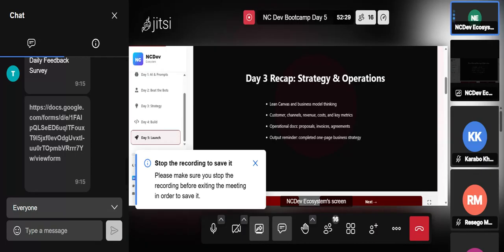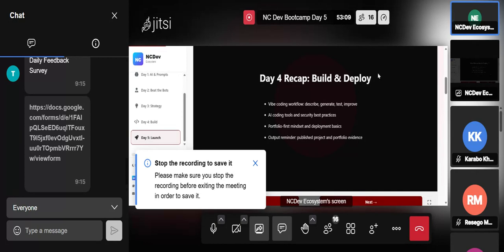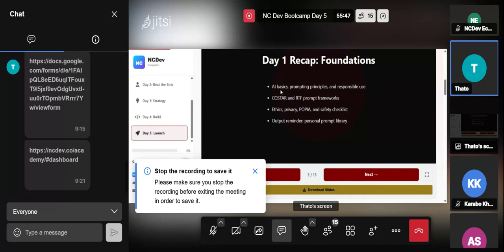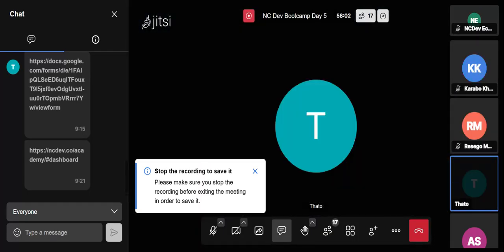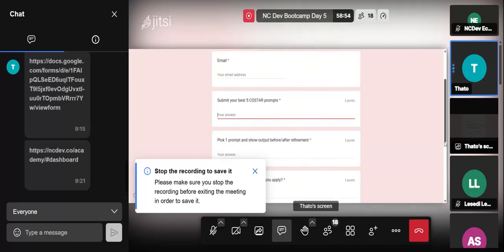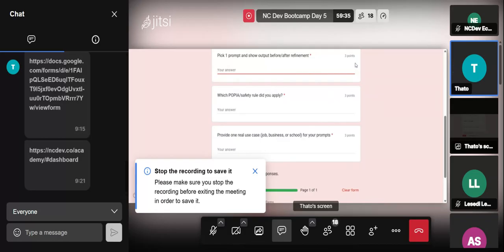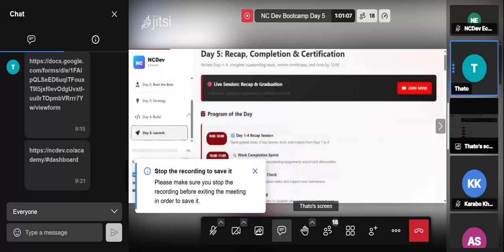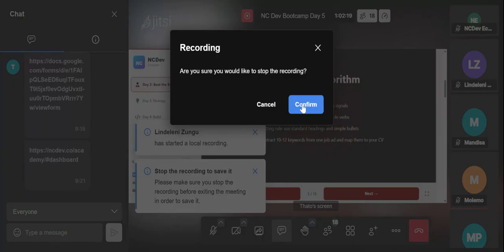NCDevBootcampDay5 2026 Part 1